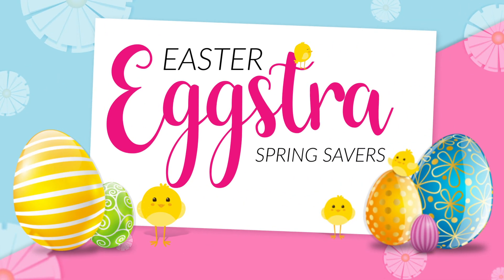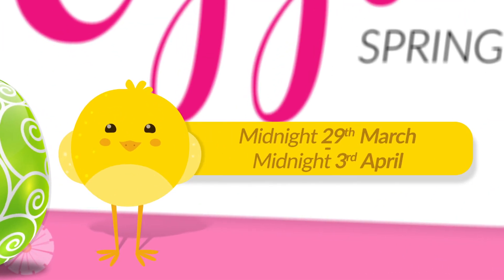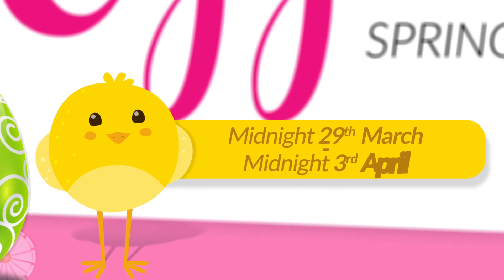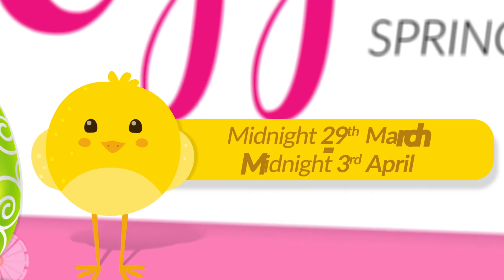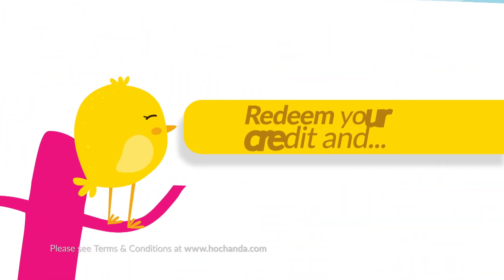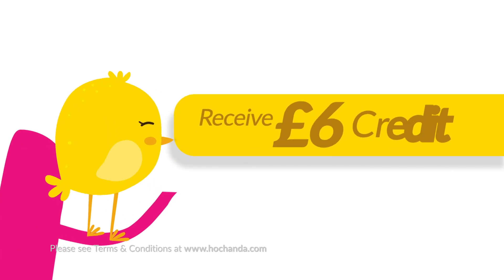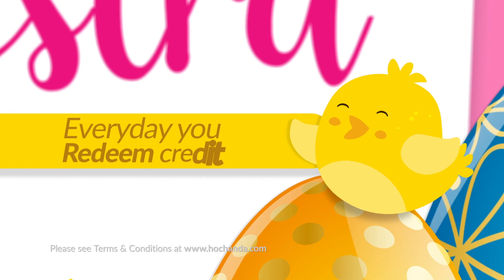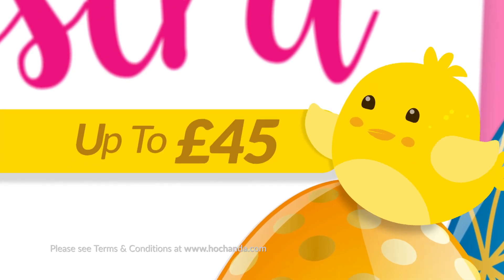Hochanda Easter Eggstra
We're bringing you all of your crafting favourites and for a limited time only, you can save as you spend.

From midnight on the 29th March until midnight on 3rd April, if you make any purchase during the day, you’ll receive a £5 credit to spend against a purchase of £30 or more on the following day.

If you redeem your credit, you’ll receive a £6 credit to redeem the following day to spend against a purchase of £30 or more.

Everyday you redeem your credit, the next days credit will increase by £1 up to £10 credit.

Save up to £45 with our Easter Eggstra Spring Savers!